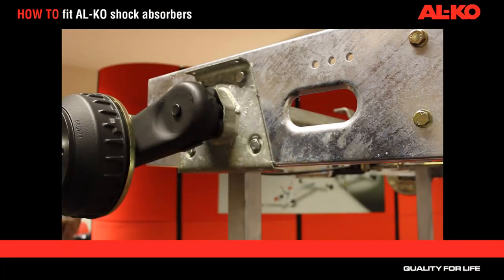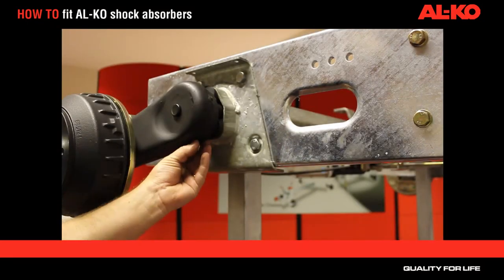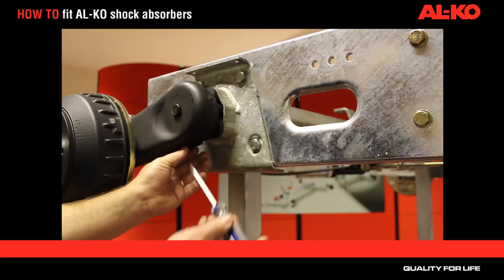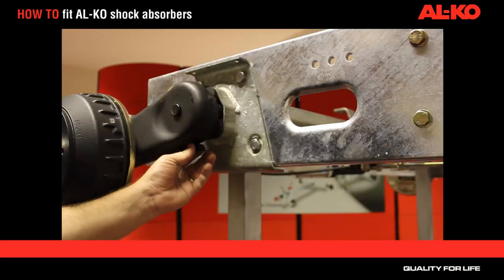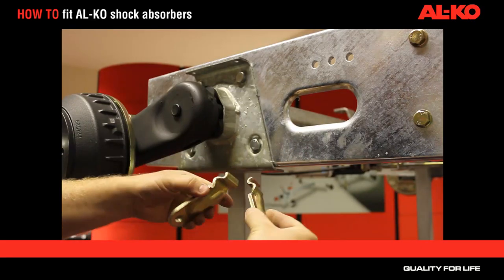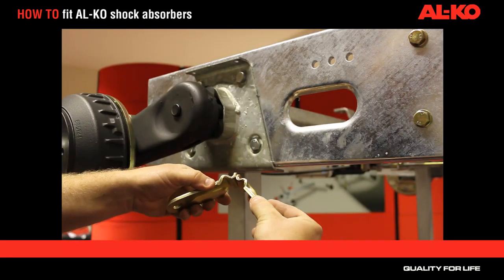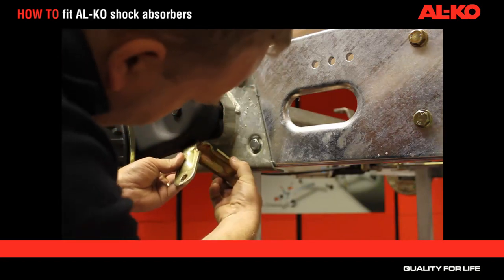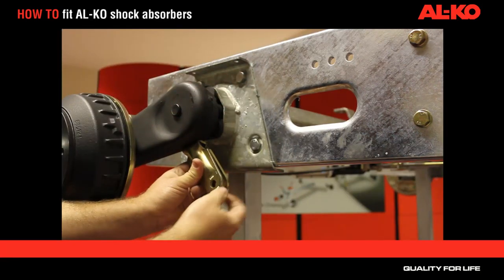HOW TO fit AL-KO shock absorbers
An AL-KO guide to fitting the AL-KO Octagon Shock Absorbers.

You can also download a print-friendly version of this video from the 'Support' section of the AL-KO website - go

The AL-KO Vehicle Technology Group is a globally operating company in the areas of chassis and chassis components for trailers, leisure vehicles and commercial vehicles and stands for best functionality, maximum comfort and innovation. Together with the American company Dexter Axle, the AL-KO Technology Vehicle Group is part of the DexKo Global Inc., the global market leader for trailer axles and chassis components.